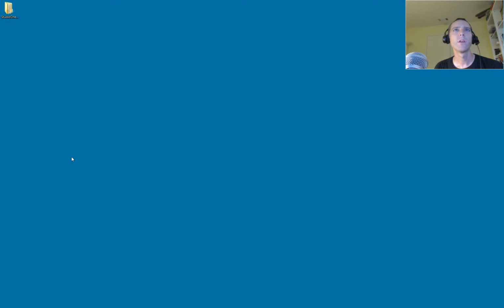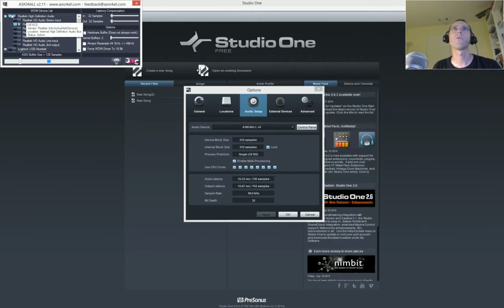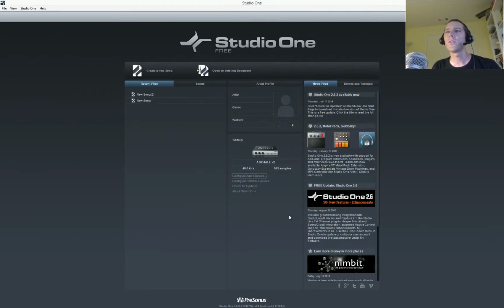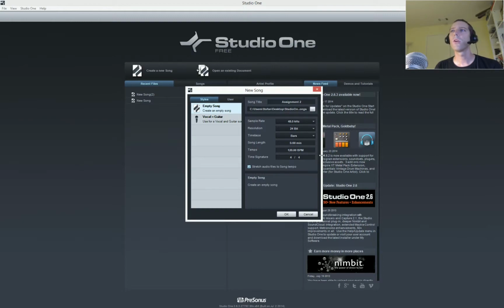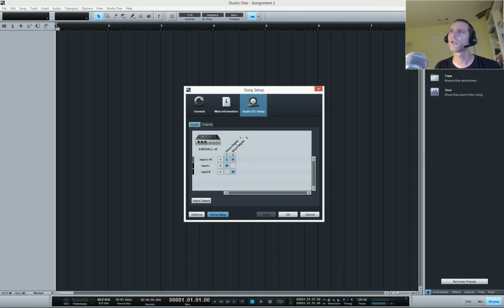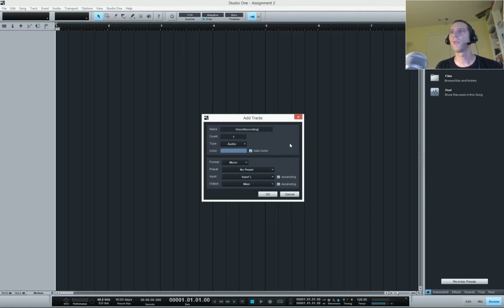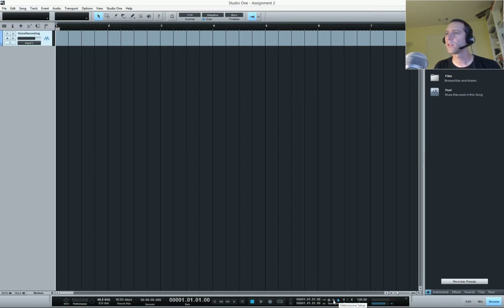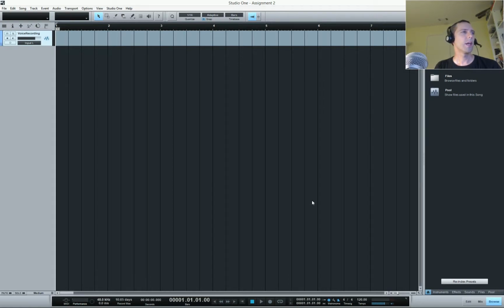Coursera Introduction to Music Production, Assignment 2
This is a submission for the Coursera Introduction to Music Production class, assignment 2.

In this assignment, I show you how to do a microphone recording in Studio One.